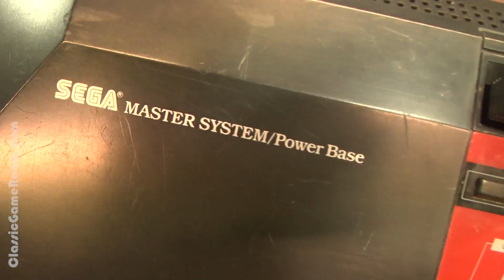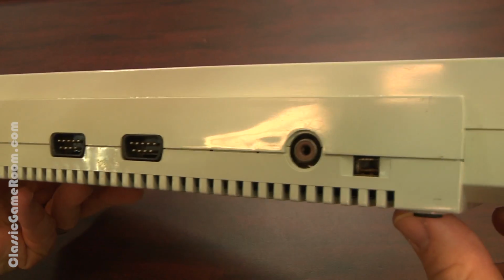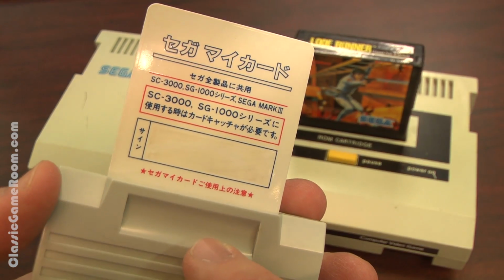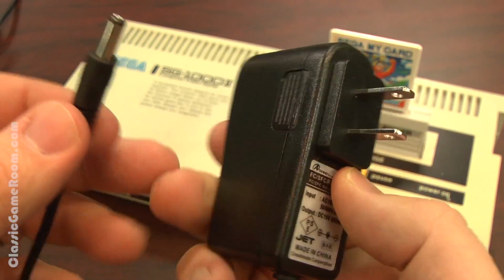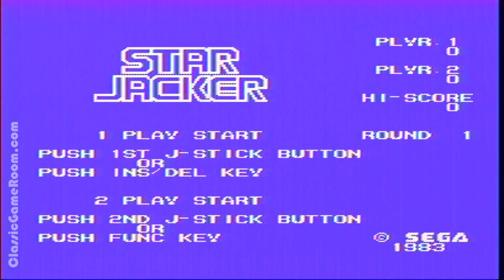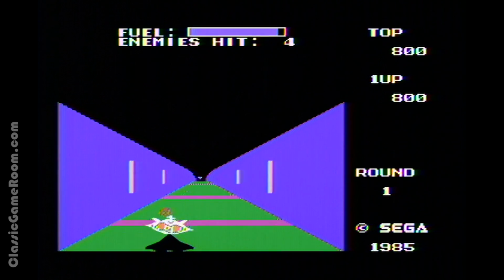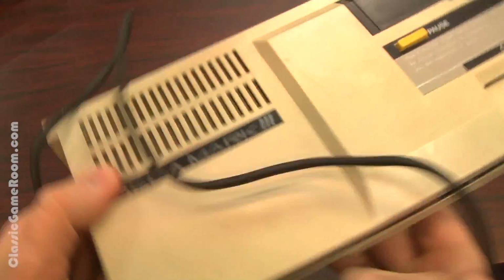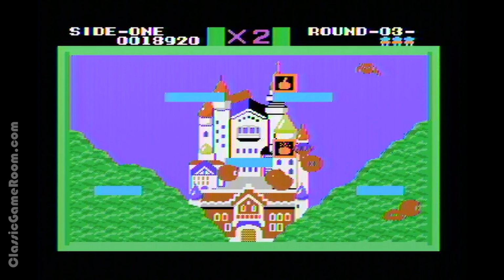Classic Game Room - SEGA SG-1000 MKII console review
Sega SG-1000 Mark II video game console review!

Please back Ethel the Cyborg Ninja on Kickstarter!!

Ethel Cyborg Ninja accounts!

Classic Game Room reviews the classic Sega SG-1000 MKII game system from Sega released in 1984! This old school game computer plays game cartridges and Sega My Cards, it's like the precursor to the Sega Master System!